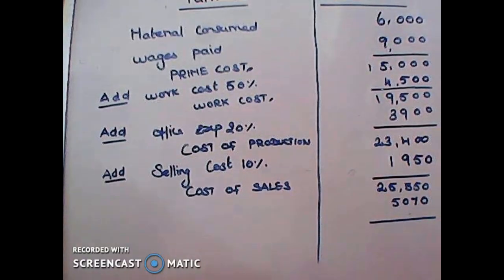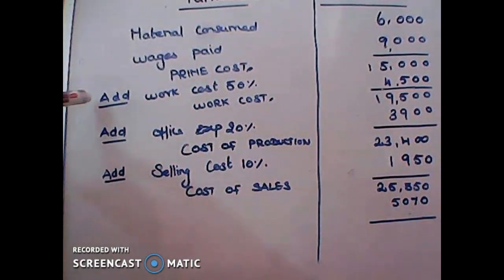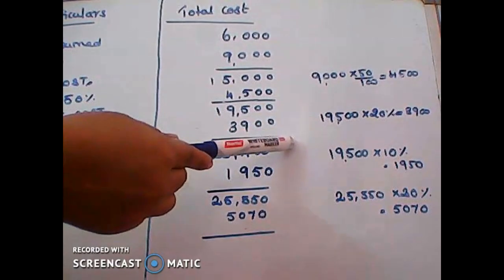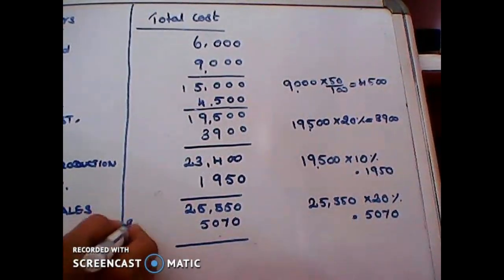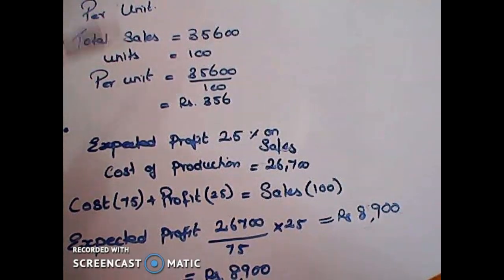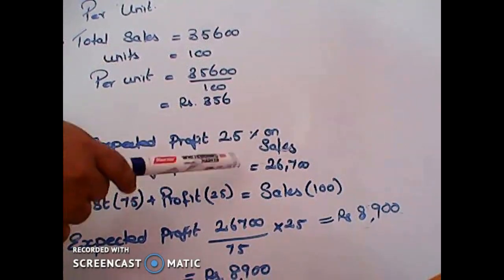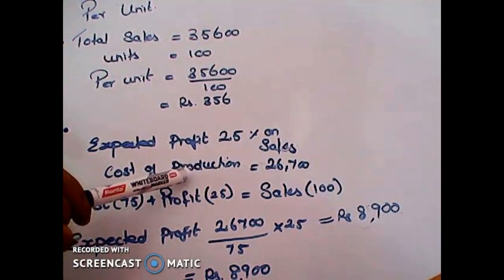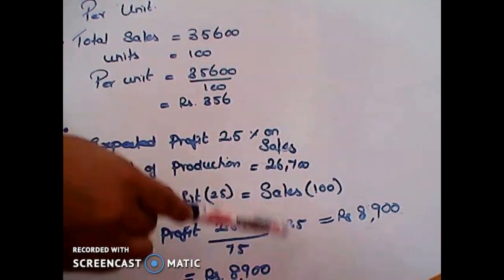Cost Sheet problem with Expected profit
Problem with expected profit, per unit calculation